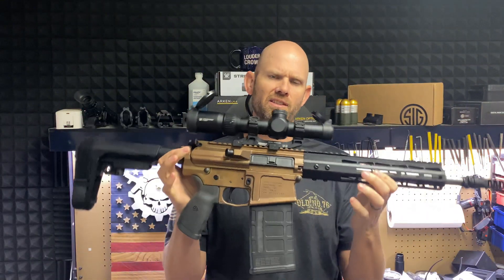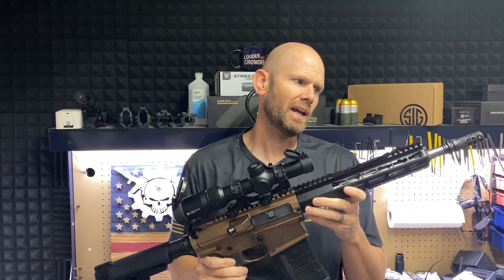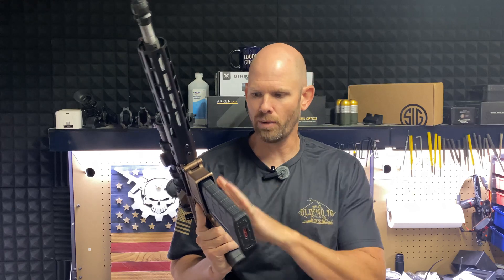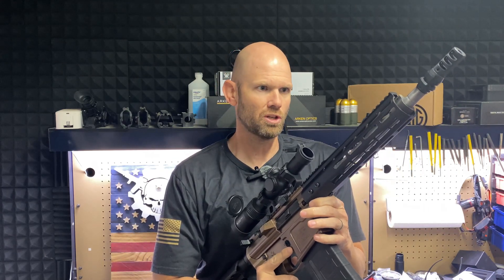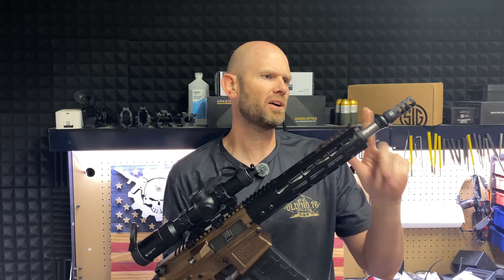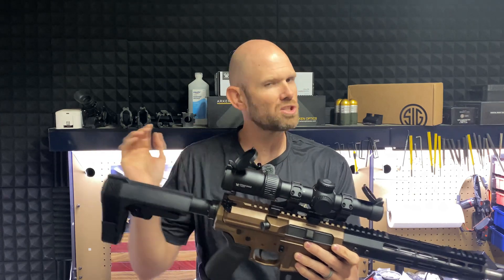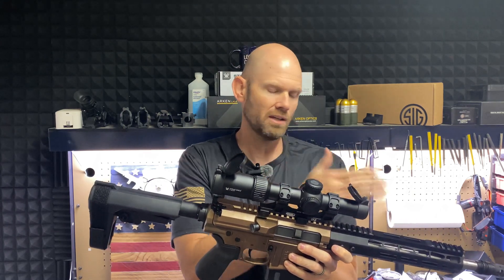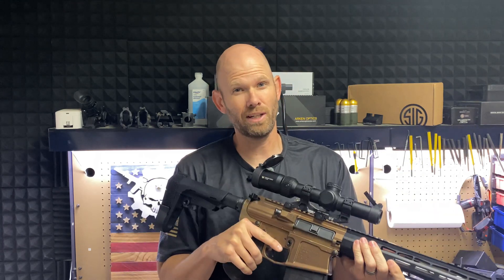6.5 Creedmoor Battle Rifle, Part 1: Civilian alternative to the Next Generation Squad Weapon?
Could this be the affordable alternative to the XM7 sig Sauer Spear used by the US military in the NGSW Program?
 In part one of the Short Barrel 6.5 Creedmoor Series, we see if the 6.5 Creedmoor short barreled M5 can engage targets at 800 yards.

Video Summary:

In this video, the creator discusses their attempt to build a civilian version of the military’s Next Generation Squad Weapon (NGSW), which is currently being implemented with the Sig M7 chambered in 6.8x51mm (or 277 Fury). Since civilian access to 277 Fury is limited, they opted for a 6.5 Creedmoor platform, which is more accessible.

Here's a breakdown of the build:

The rifle is based on the AR-10 platform with an Arrow M5 lower receiver.
It uses a 12-inch stainless steel heavy barrel from Deadshot chambered in 6.5 Creedmoor.
The setup is topped off with a Vortex Strike Eagle 1-8x magnification scope, similar to the optic used on the military's NGSW.
A Dead Air Nomad 762 suppressor and Dead Air Key Mount muzzle brake are used.
The rifle has a SB Tactical SBA4 brace (replacing the original SBA5).
The video includes a live shooting test at 800 yards, where the creator successfully hits targets with the 6.5 Creedmoor setup using a 1-8x magnified optic, even though they were shooting from a less-than-ideal position on a truck bed. They note that while a 1000-yard shot might be possible, further testing is needed to evaluate its effectiveness at that range. The creator also plans to upgrade the optic for more precise long-range shooting in the future.

#6.5CreedmoorAR10
#6.5CreedmoorLongRangeShooting
Vortex Strike Eagle 1-8x
800 Yard Shooting Test
AR10 vs NGSW
1000 Yard Shot Test
Long Range Shooting with 6.5 Creedmoor
Tactical AR Build
Civilian Military Rifle Build
Next Gen Optic vs Vortex Strike Eagle
6.5 Creedmoor Suppressed
Tactical Pistol Setup
Long Range Rifle Review
SB Tactical SBA4 Brace
Military Rifle Simulation